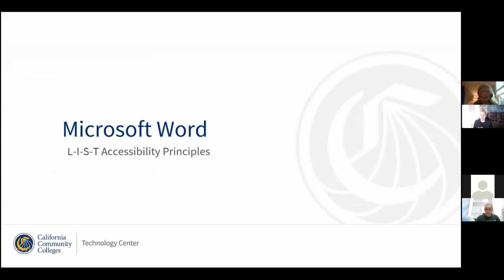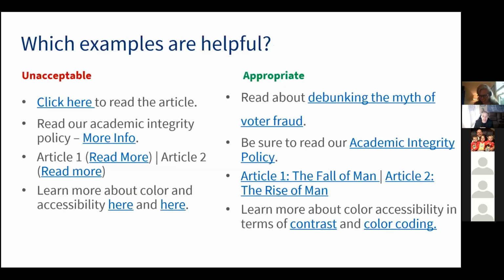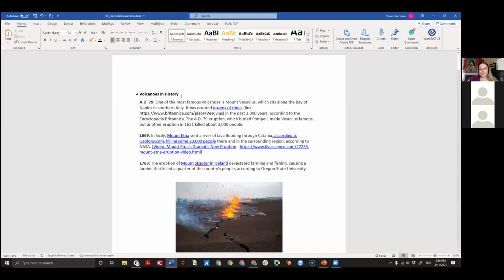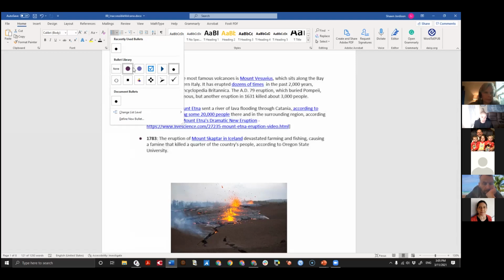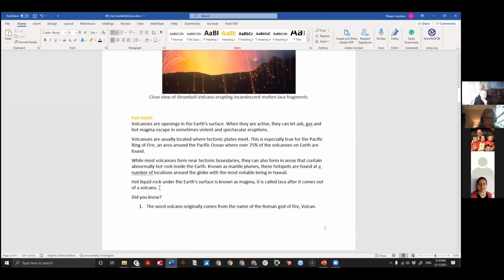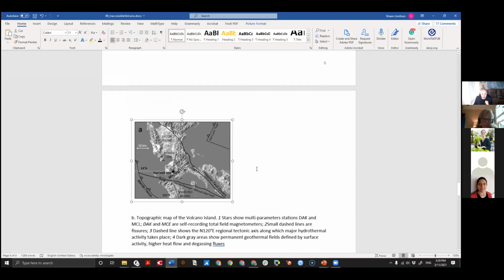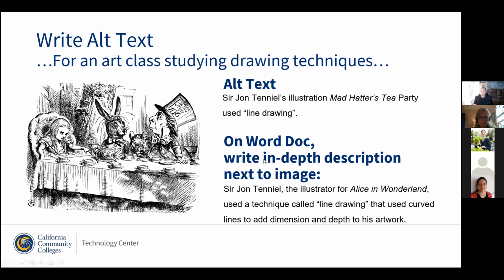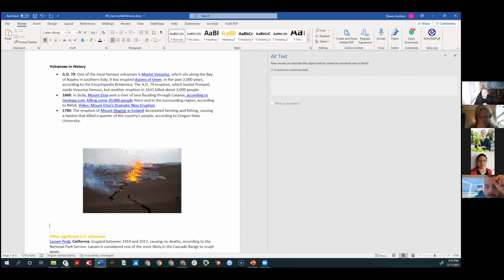Accessible Word Training 03.11.21 Part 1 of Series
Recording of YCCD training with the CCC Accessibility Center on creating Accessible Word documents. This is part 1 of 3.